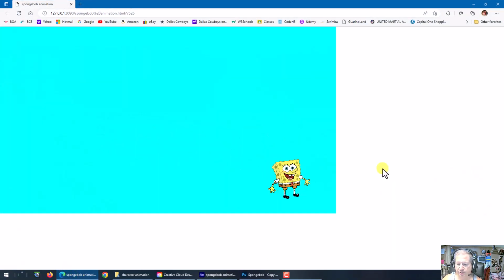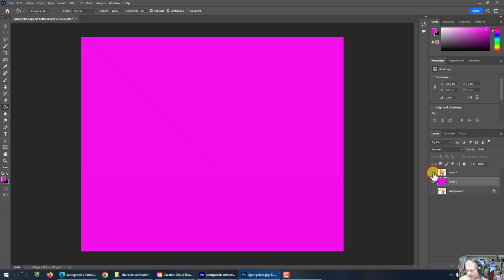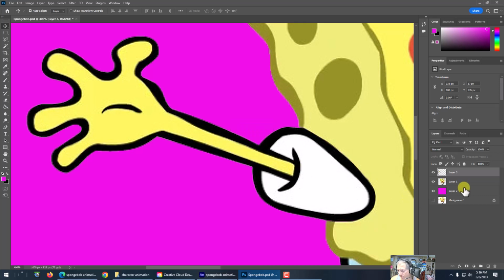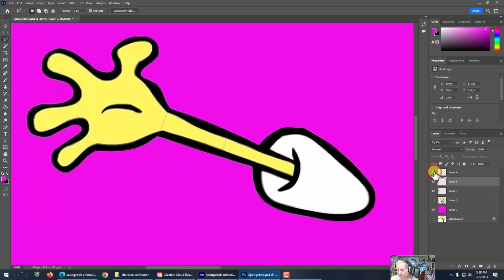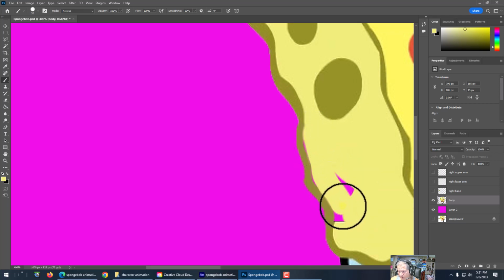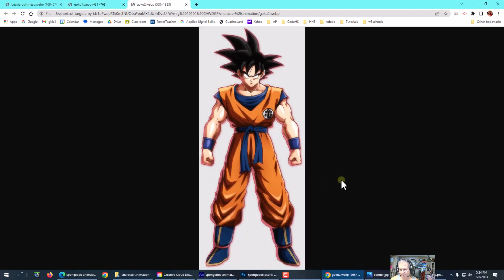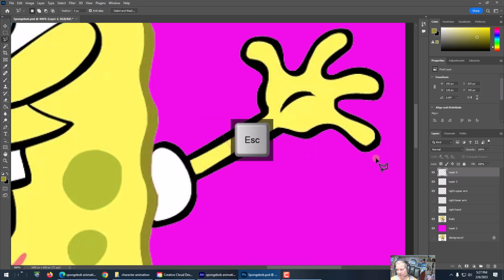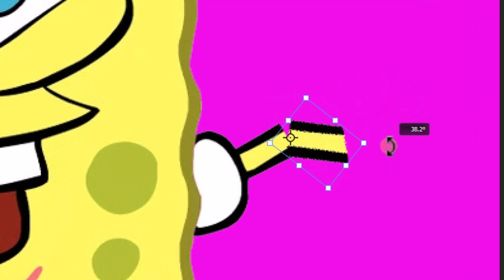cut character into pieces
Mr. Guarino from Harrison High School teaches his students how to cut a character into pieces.  This is part 1 of a video sequence.  This video prepares a character for a walk cycle in an animation in Adobe Animate 2023.